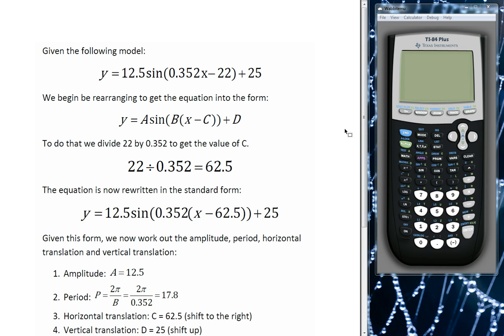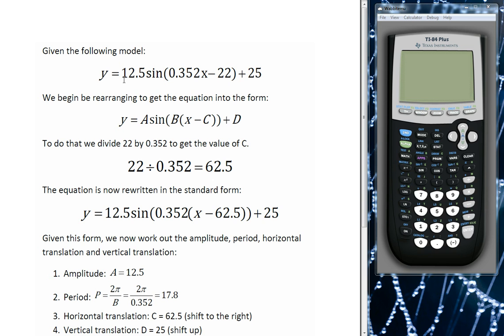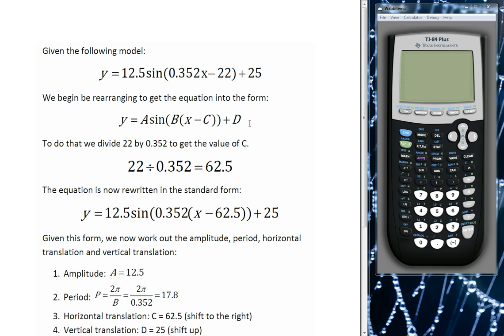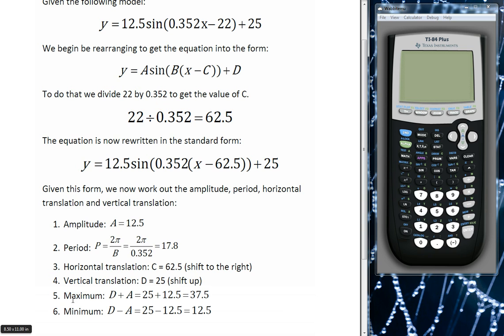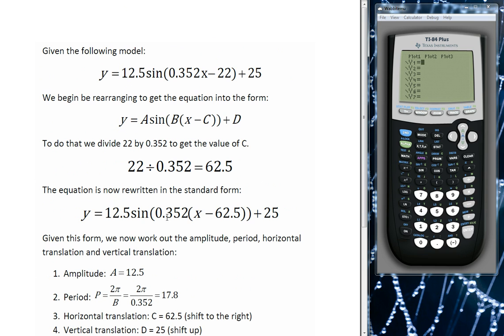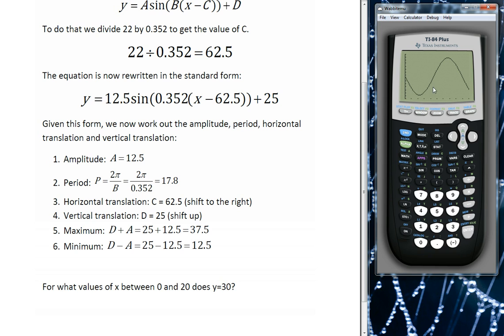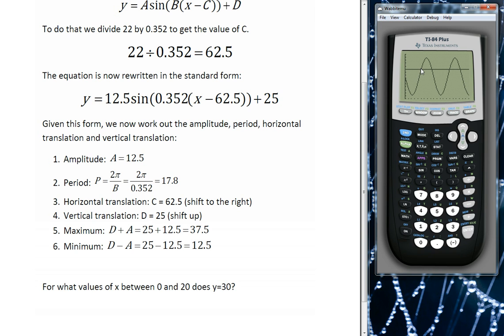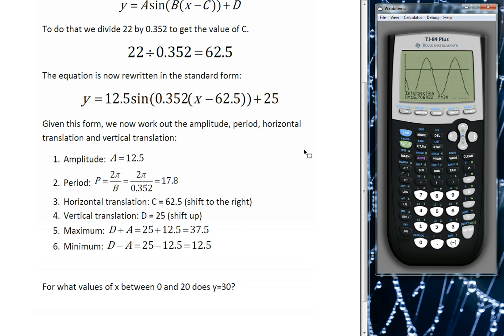TI84 Tutorial: Graphing Sine functions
In this tutorial we give an example of how to use the TI84 to graph a sine equation.